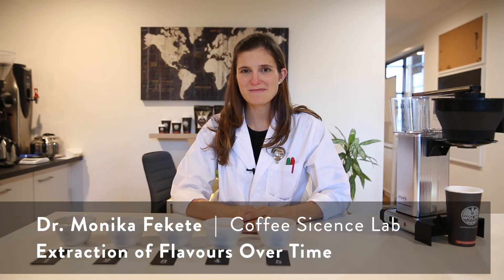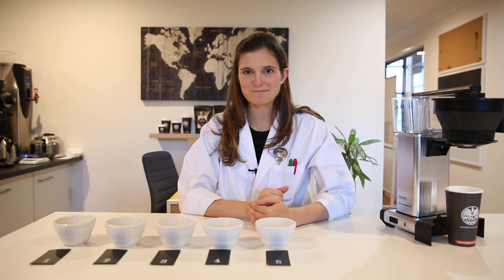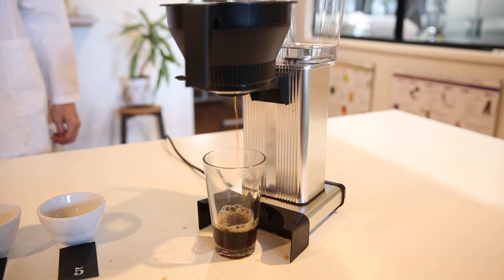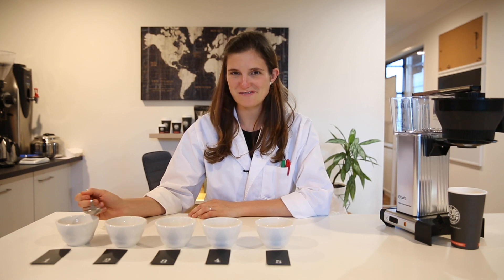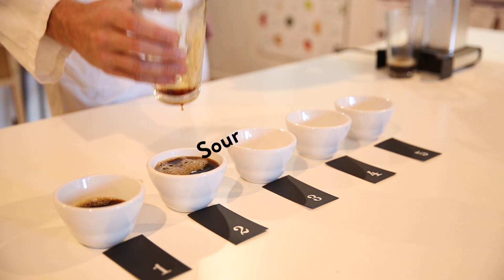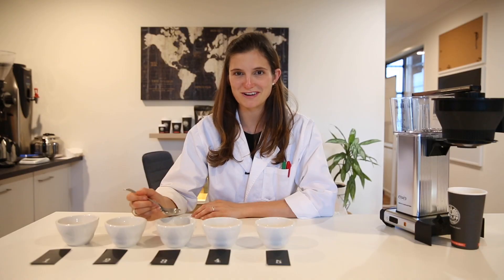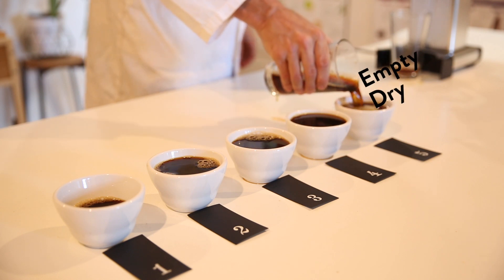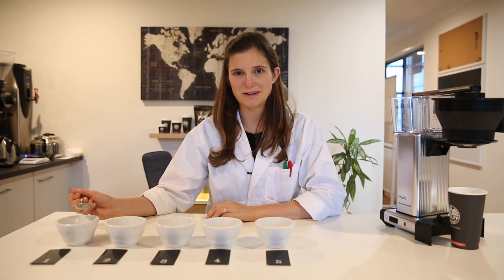Extraction of Coffee Flavours | Dr Monika Fekete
WOLFF WEEKLY VLOGG  124  | Dr Monika Fekete from Coffee Science Lab talks about Extraction of Coffee Flavours Over Time.